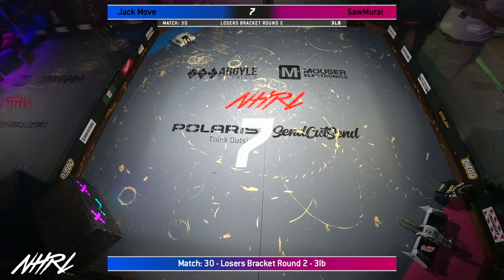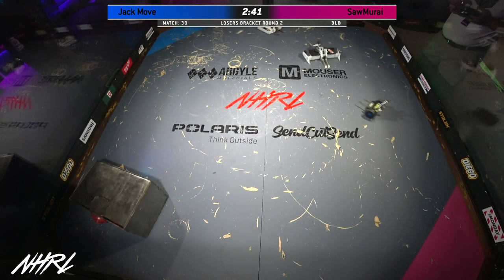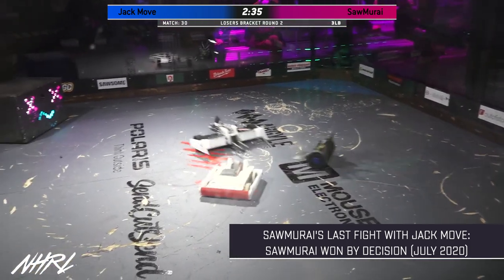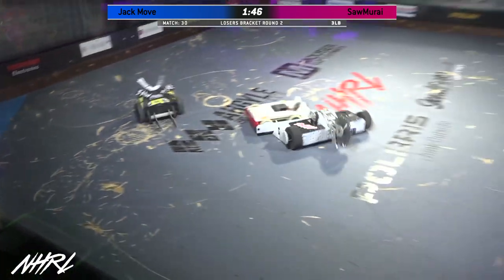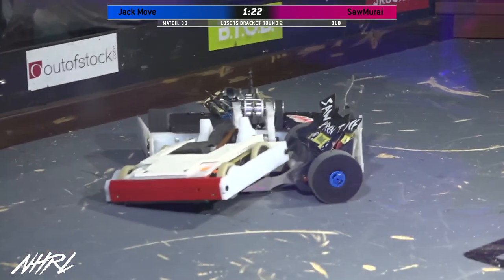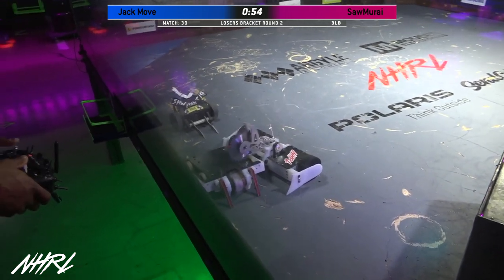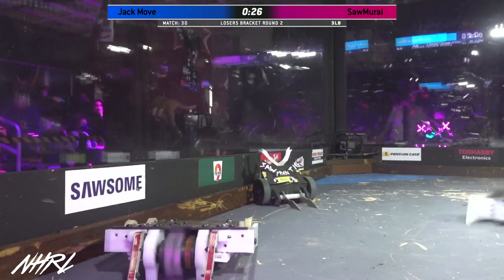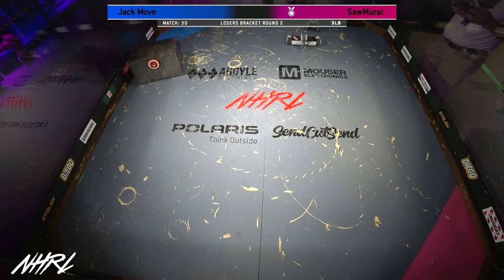Jack Move vs SawMurai - 3lb Robot Combat